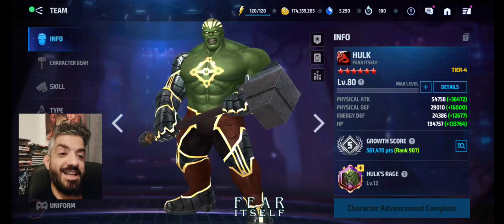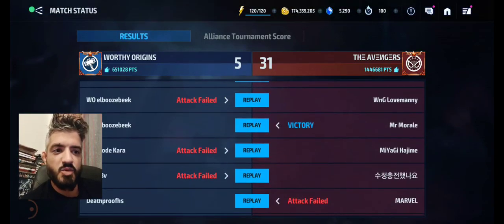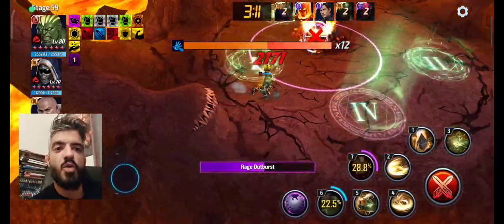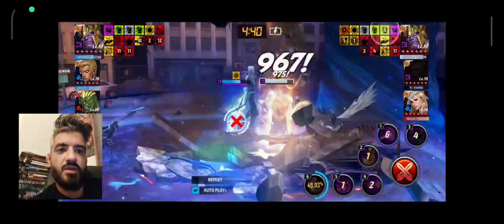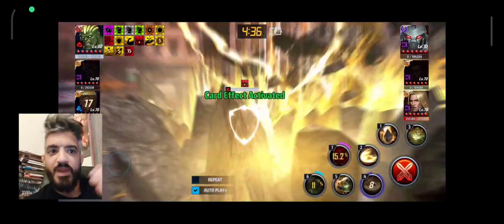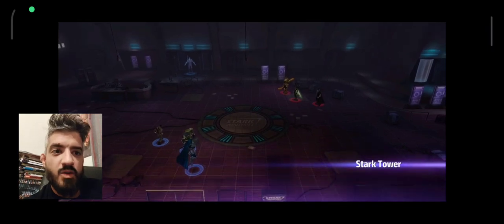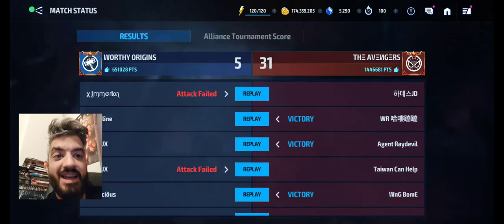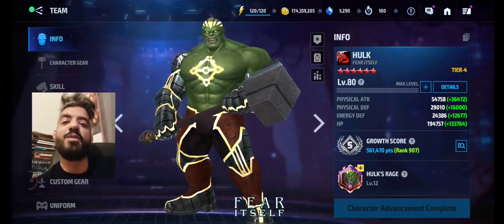HULK T4 WENT ALLIANCE TOURNAMENT FINAL4 WITH NO DEATH - TB / AC / WBL REVIEW | Marvel Future Fight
I am showcasing my Hulk;s pvp output after i gave him the artifact we all took and how his valuer skyrocket on AC / AT and Timeline Battle , also the value still holds in WBL stage 50 mephisto wi pure pvp build... enjoy ..